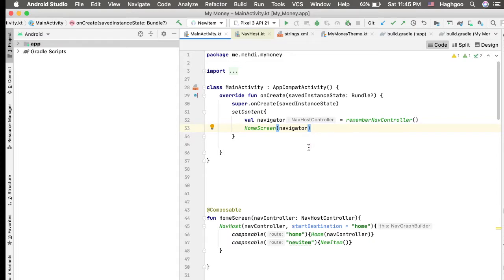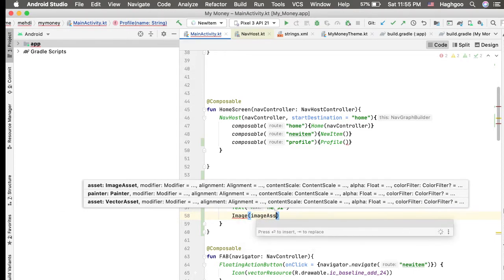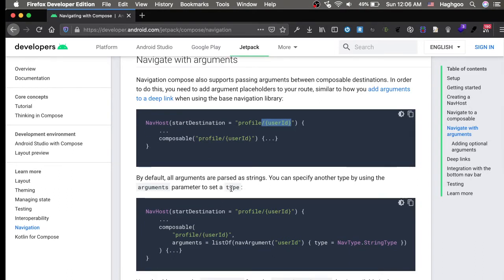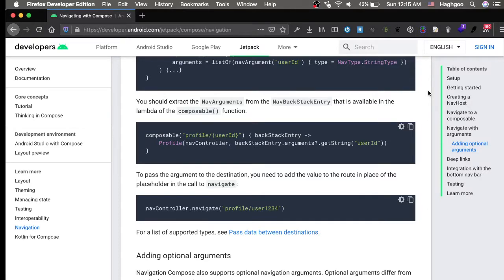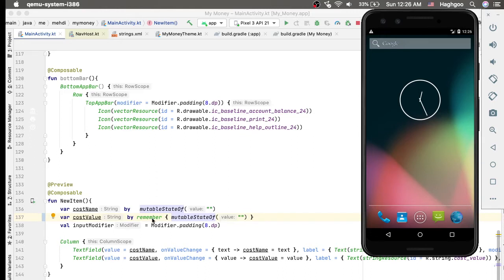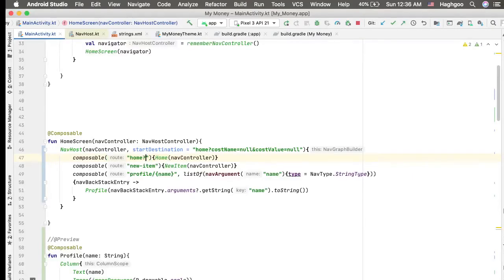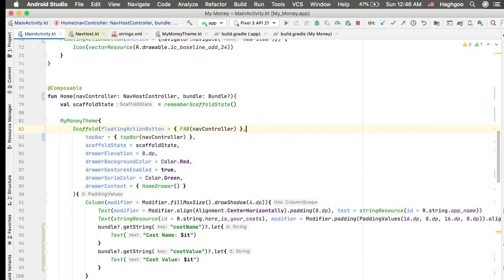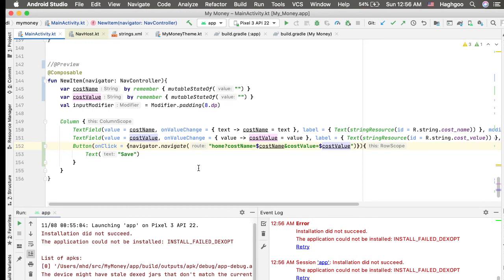Jetpack Compose: Navigation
Navigate with Jetpack Compose